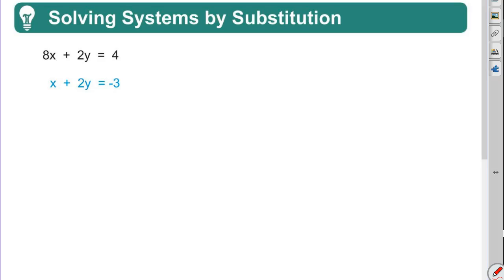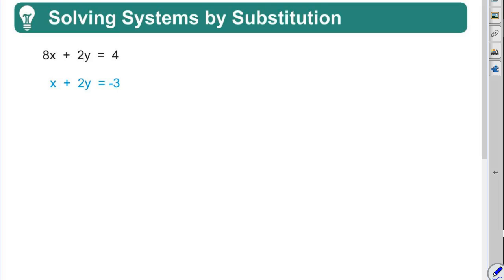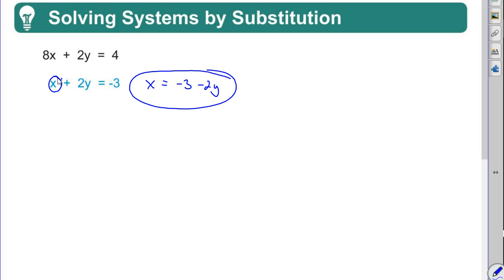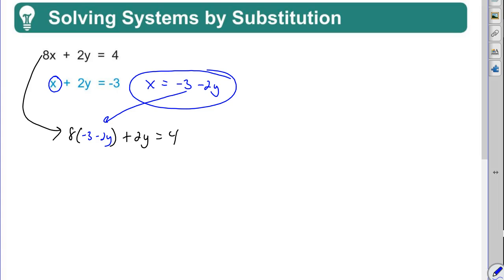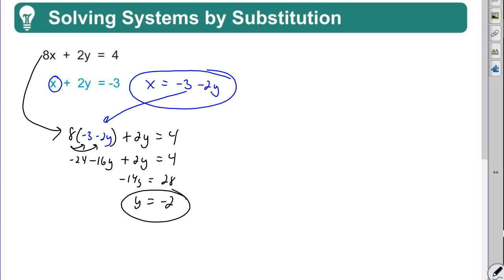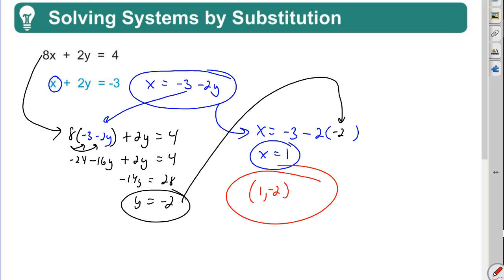Algebra 2 Lesson 3.2: Quick Review Solving Linear Systems by Substitution